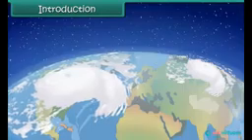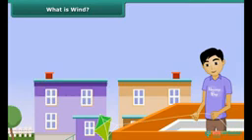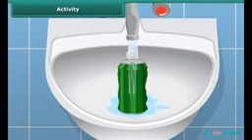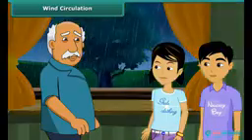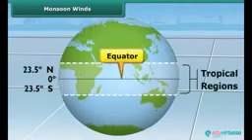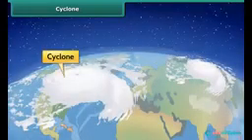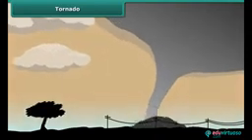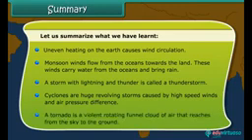Wind Storm and Cyclones Class 7 Science CBSE ICSE FREE Tutorial